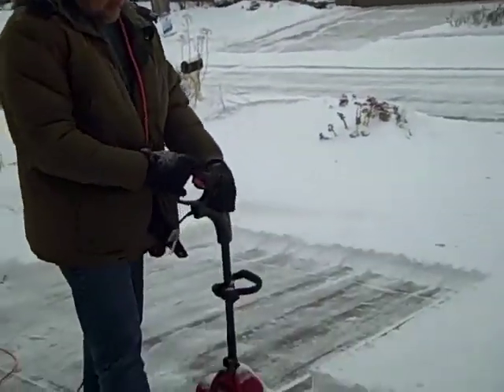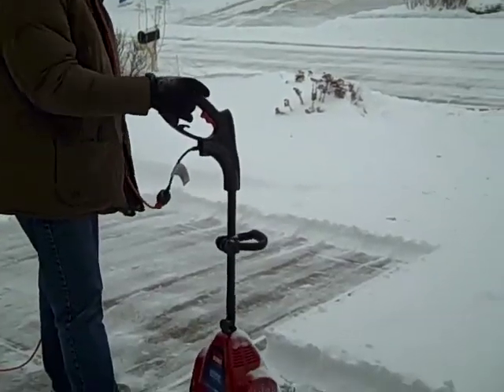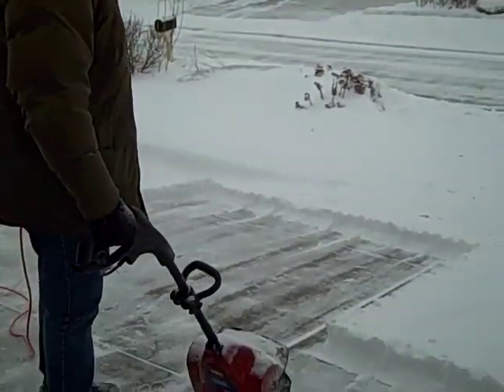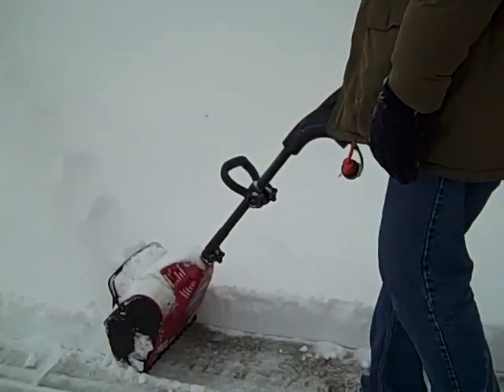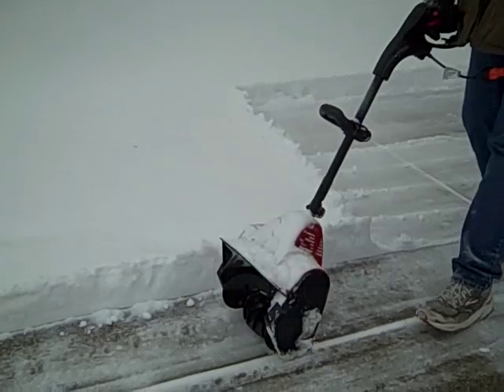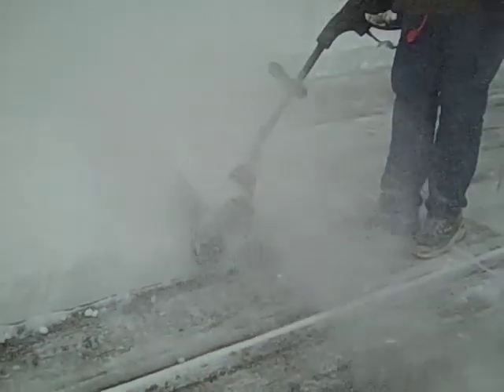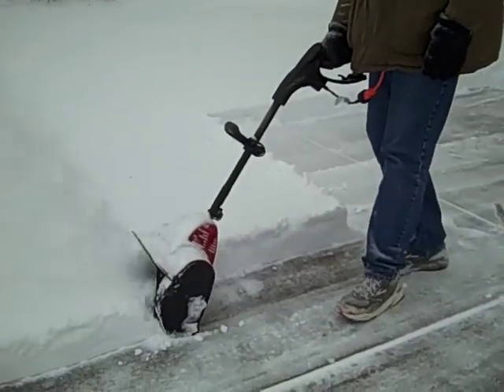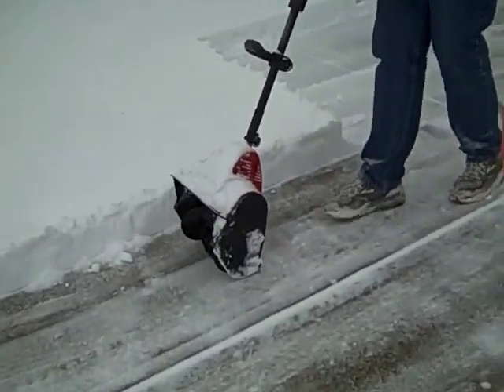Jan 10 2009 - Blog Entry